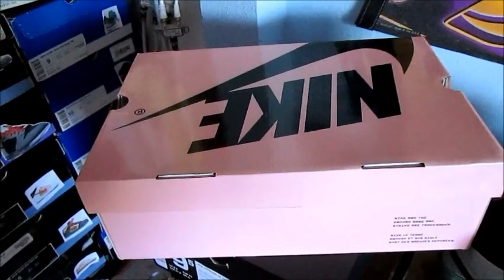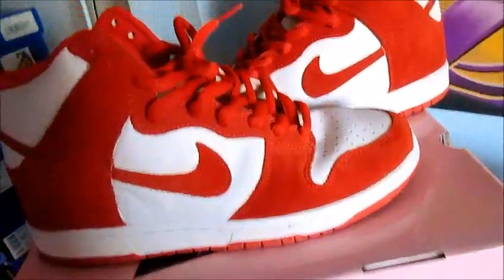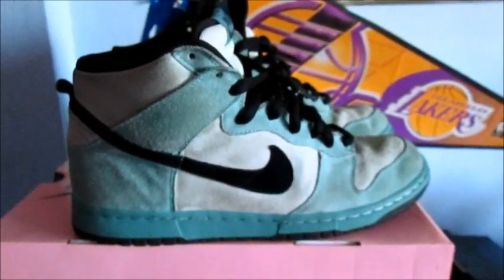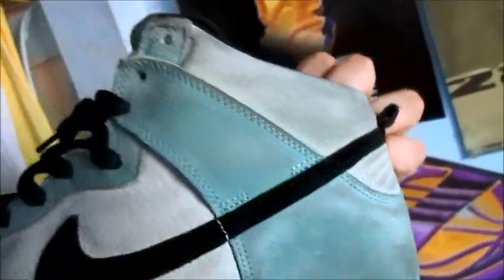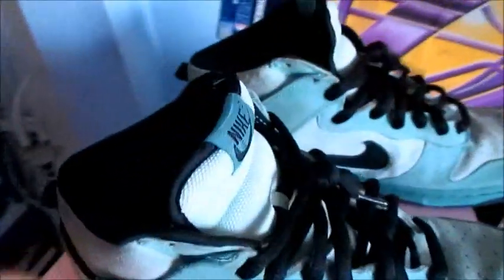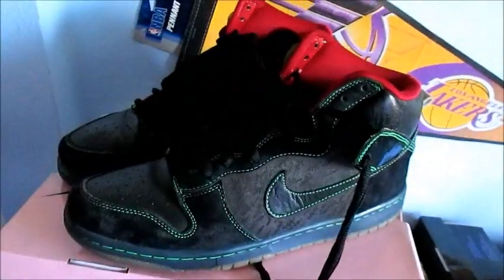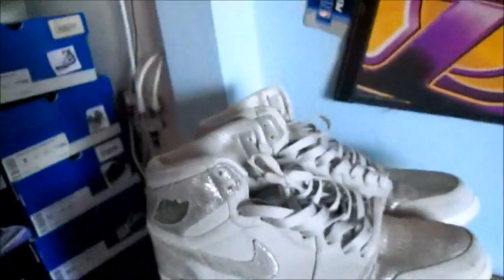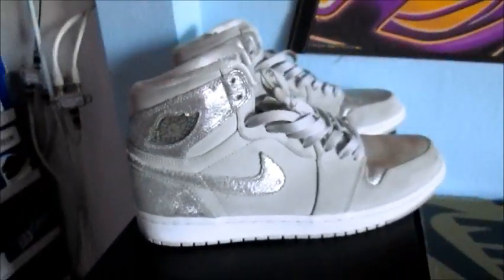FOR SALE SALE SALE TRADE TRADE TRADE !!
syracuse 90-105 shipped
sea crystal 125-140 shipped
twin peaks 45-5- shipped
anniversarys 80 shipped